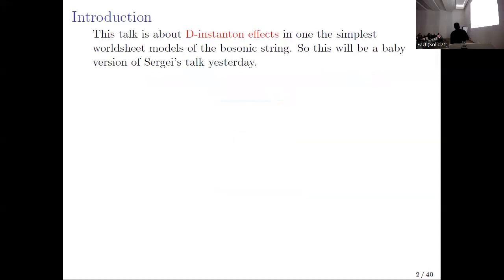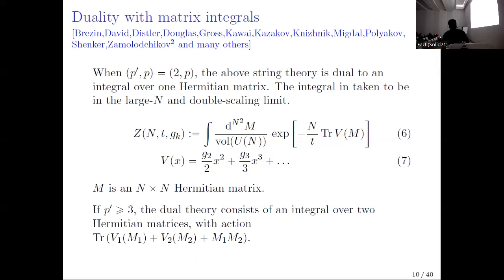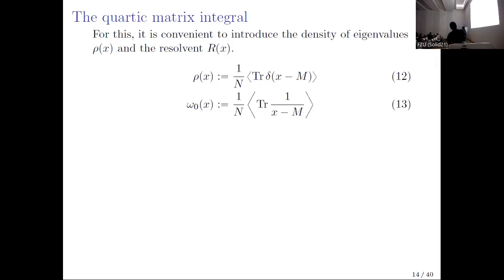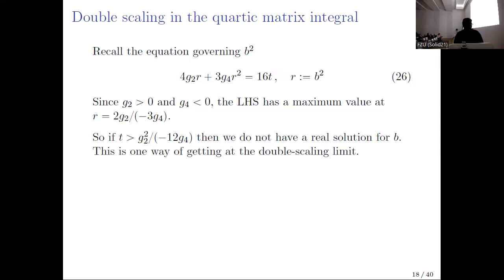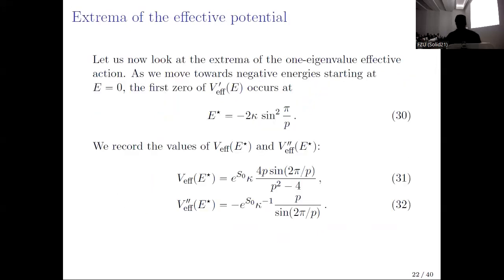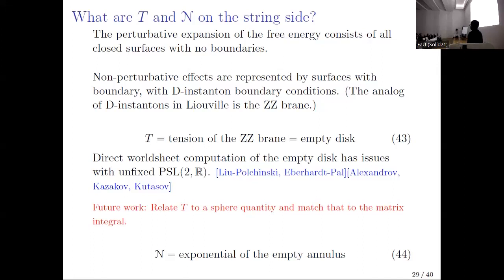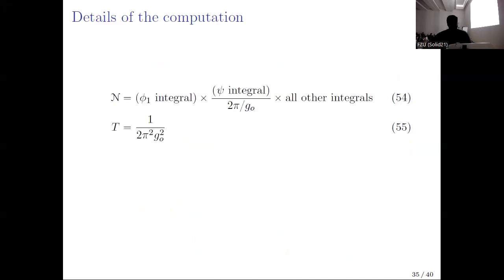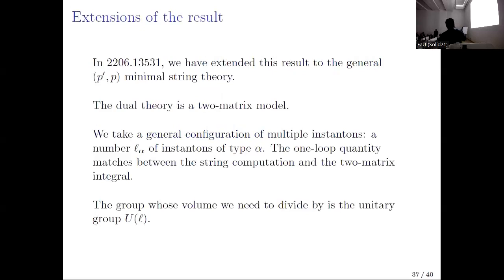SFT2022 - Raghu Mahajan - The annulus diagram with ZZ boundaries